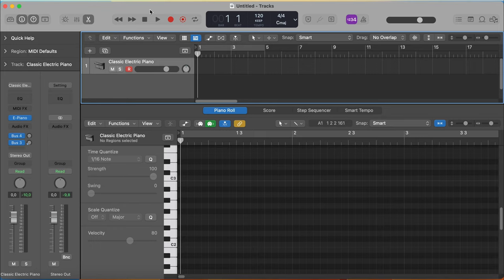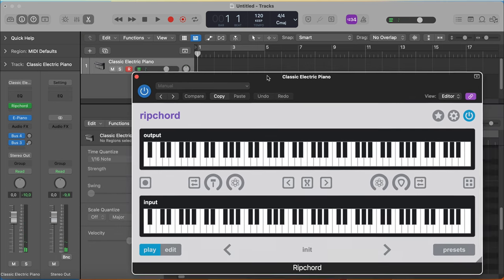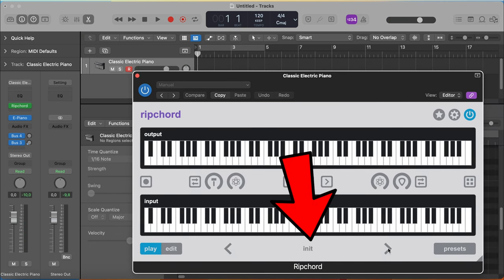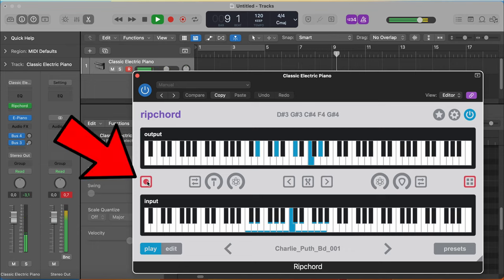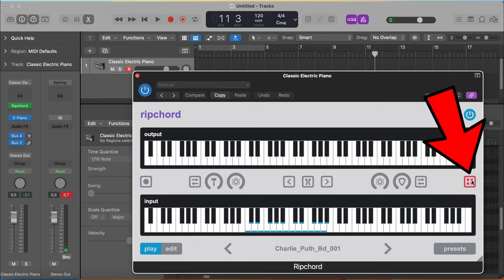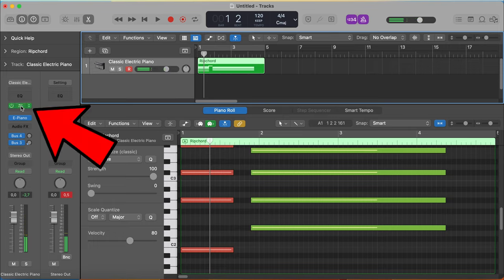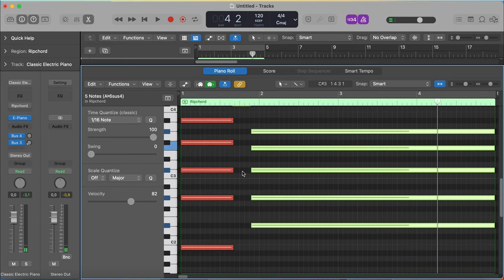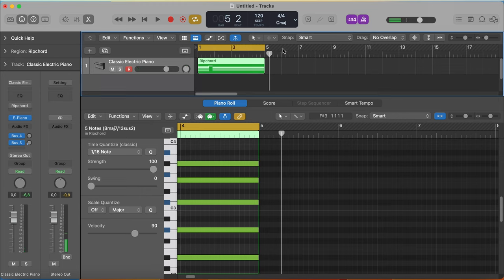How to use this Free Chord Generator Logic Pro X